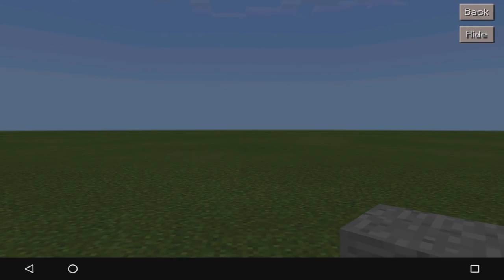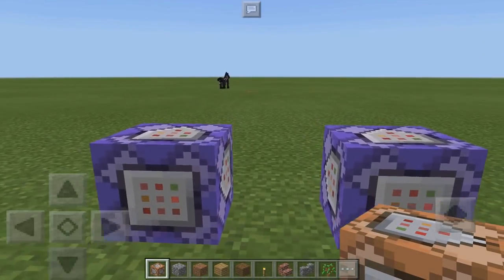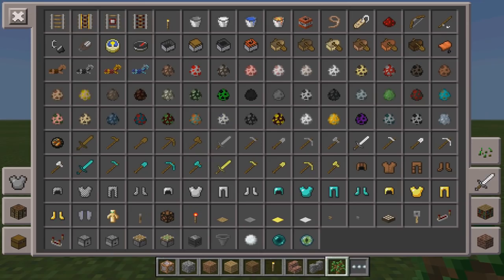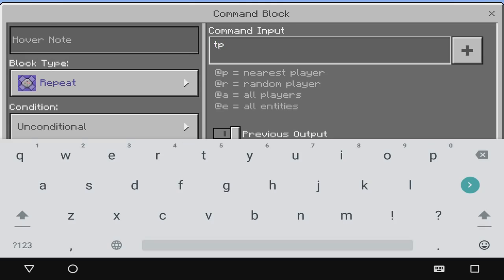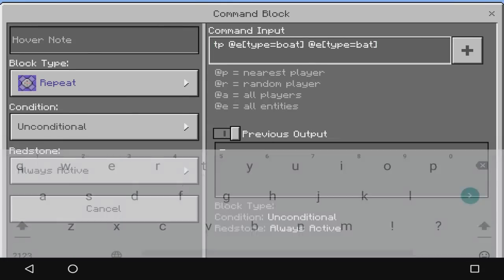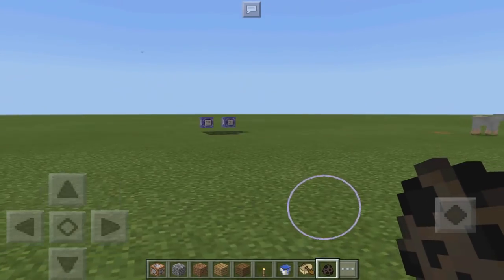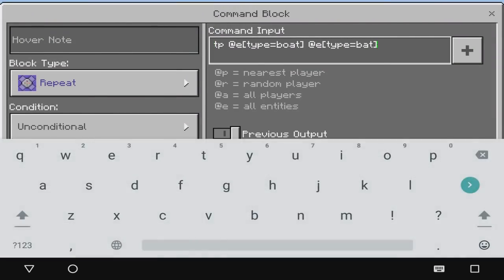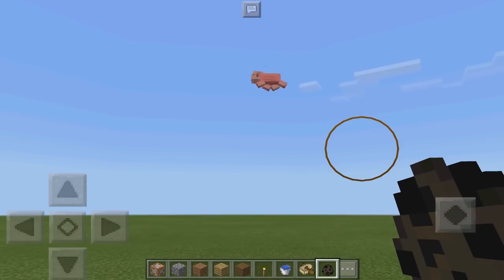MAKE PIGS FLY in Minecraft Pocket Edition with COMMAND BLOCKS!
👍 SMASH THAT "LIKE" button for more Minecraft PE!! Today, I show you how to make pigs fly in Minecraft Pocket Edition in the new Minecraft PE Update! This command block makes pigs fly and is very epic! Have you ever wanted to make pigs fly?

GFuel is an incredible energy drink that increases focus, endurance and sharpens reactions!

Using this Amazon link directly supports me with your purchases!

If you read this, comment " OINK "